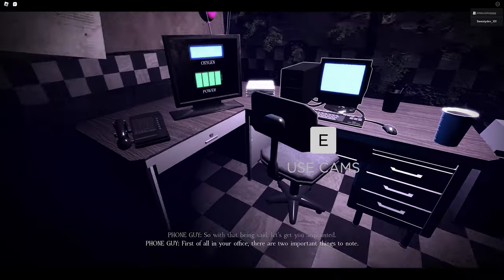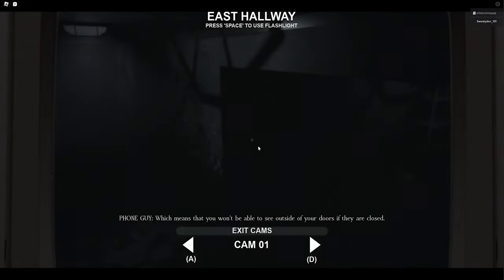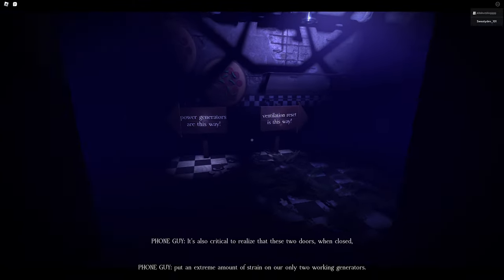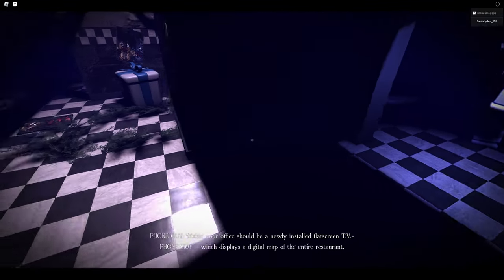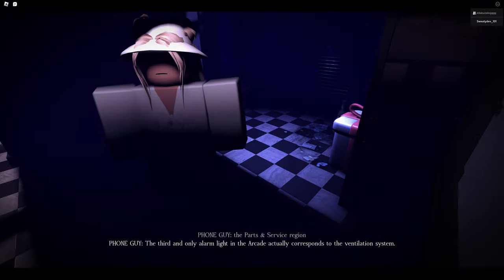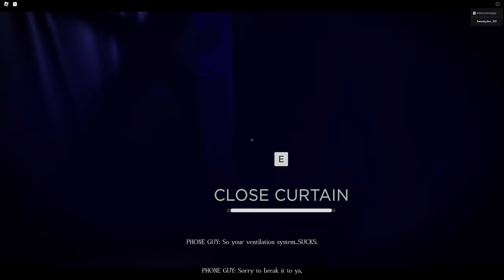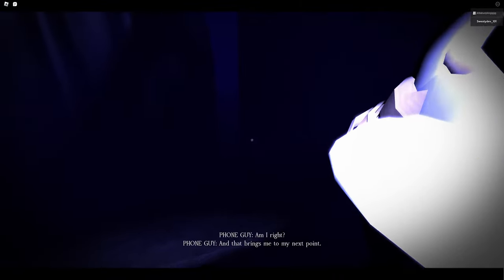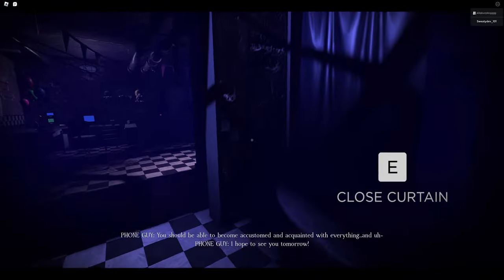Roblox FORGOTTEN MEMORIES (NIGHT 1)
This was so intense